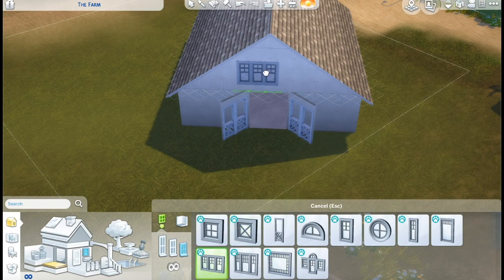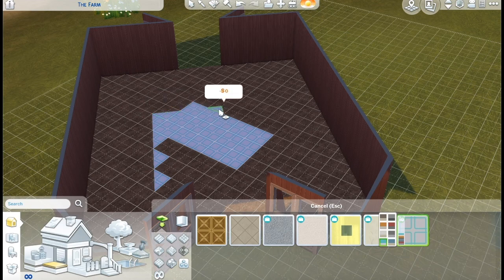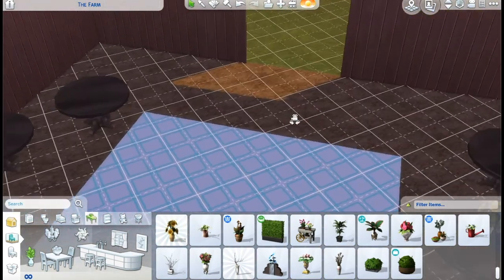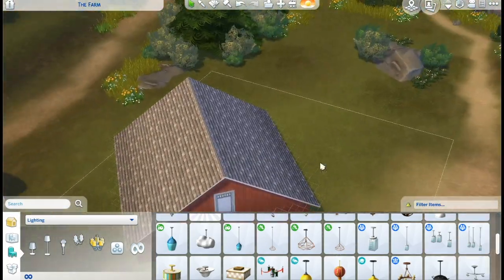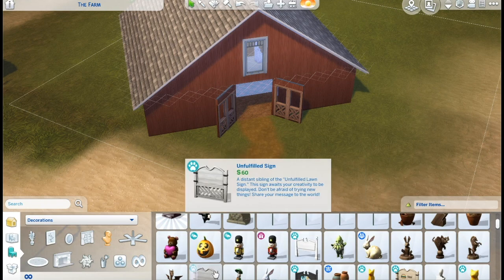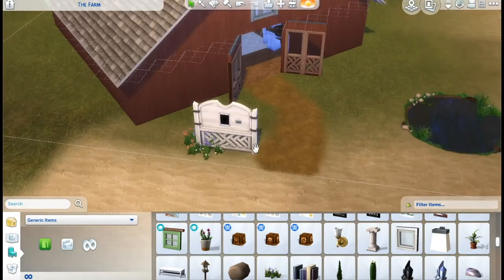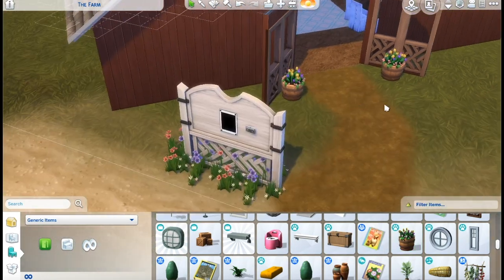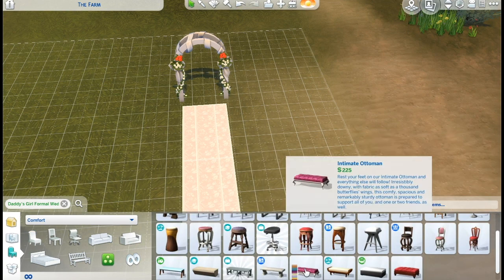Renovated Barn Wedding Venue in The Sims 4 | SGCChallenge Speed Build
Hello everyone,

Brooke here, back with a Speed build for TheSims4. Today we're building a wedding venue, "The Farm", which renovated barn. This wedding venue was built as part of the SimmersGroupChatChallenge, and I had so much fun building it! It's just so beautiful, and I placed it on the lot near the Brindleton Bay lighthouse, so you can see the lighthouse in the background when you're getting married.

You can download this off the gallery, our id is TheSimTwins14 or you can search TheSimTwins.

Gallery ID: TheSimTwins14